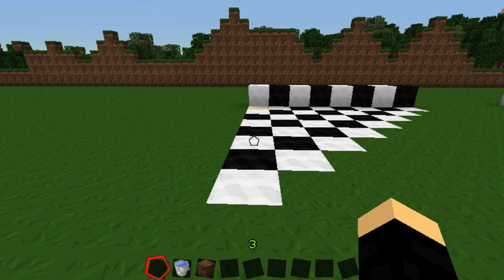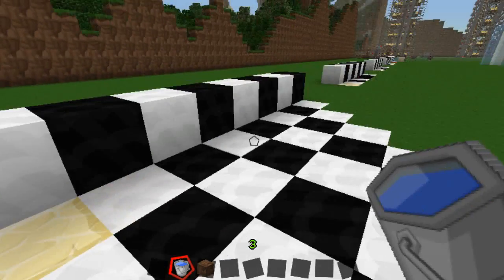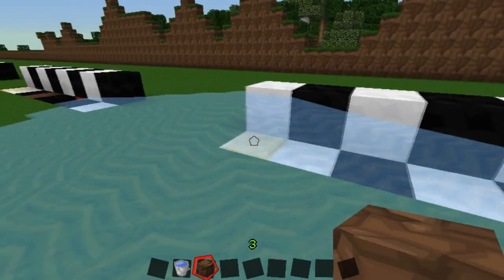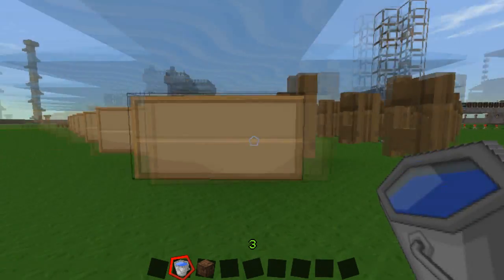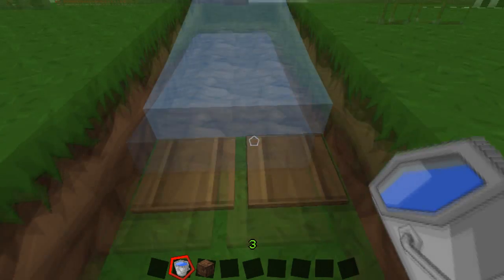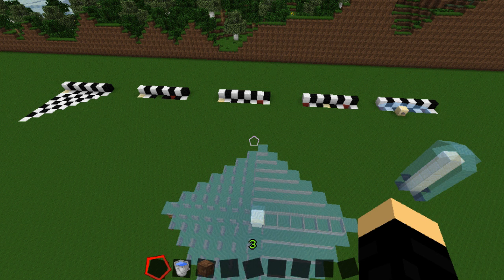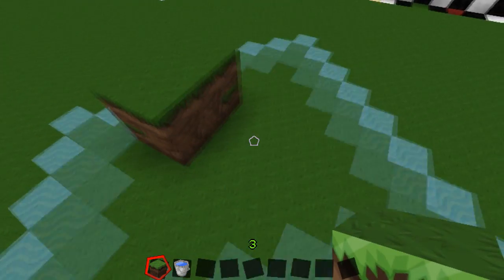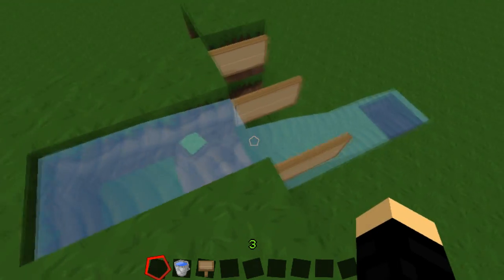Minecraft Contraptions: Water Works (Tutorial)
Minecraft contraptions is a series of tutorials on things I've created in Minecraft. This episode I show you guys how water works. Enjoy